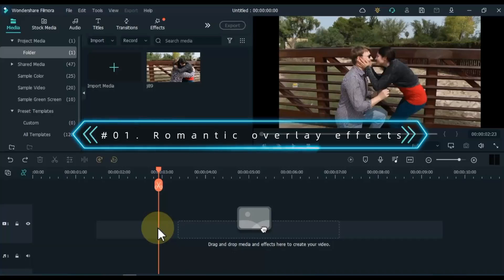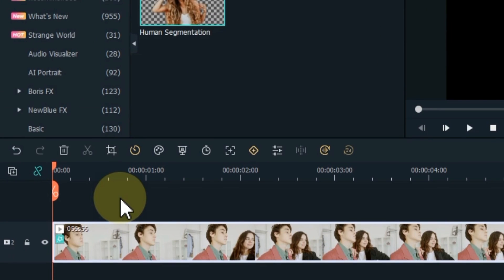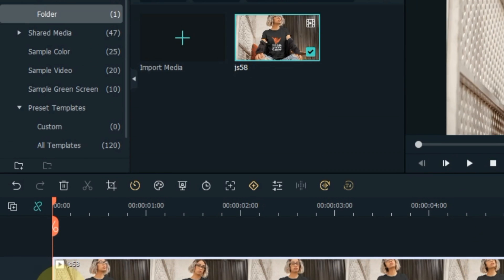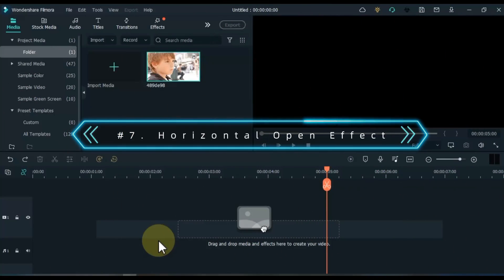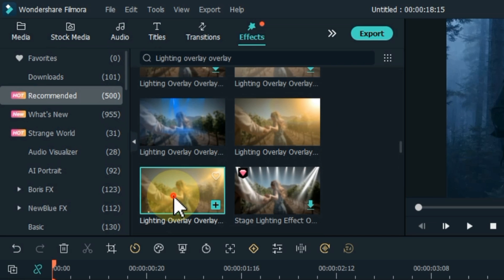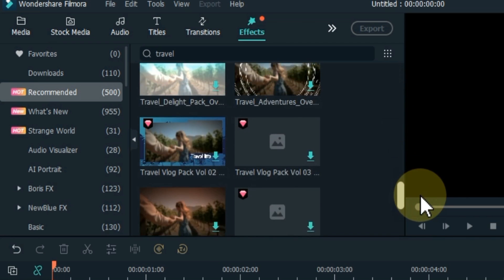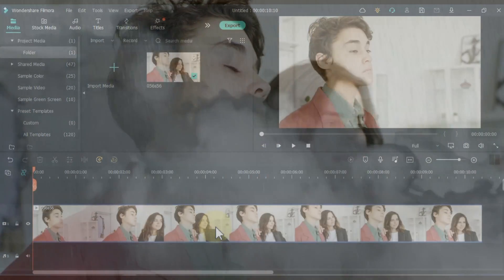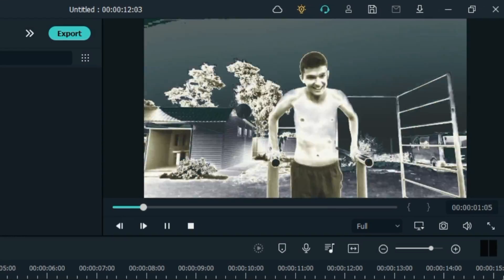Top 15 Filmora Hidden Useful Effects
In this video I will show you top 15 Filmora Hidden Useful Effects. Check out!!
50 Filmora Secrets Tips and Secrets
Filmora Hidden Features | Have You Seen These?
TOP Tips of 2021 | Wondershare Filmora X
TOP Secret Filmora X Tips!? | Wondershare Filmora X Tutorial
20 Tips Tricks and Secrets in Filmora
5 Tips to Edit FASTER! | Wondershare Filmora Tutorial
5 FILMORA X Tips and Tricks you SHOULD KNOW in 2022
Magic Effects in Filmora X!
How to download filmora effects
Salih Tutorials
Filmora Secrets tips and tricks